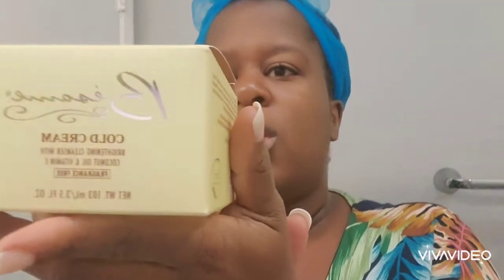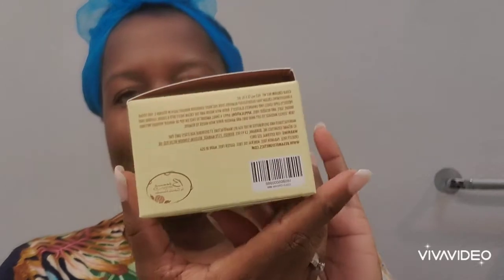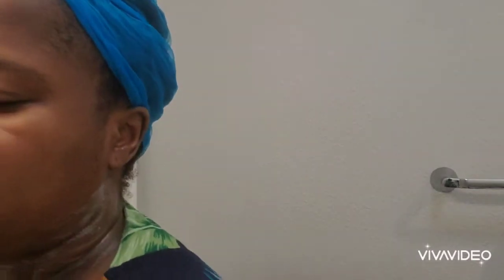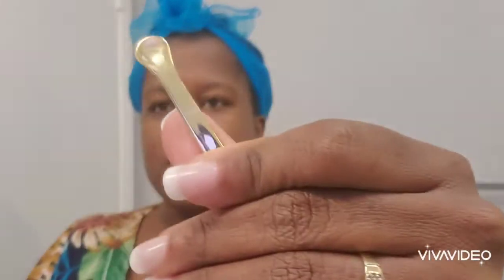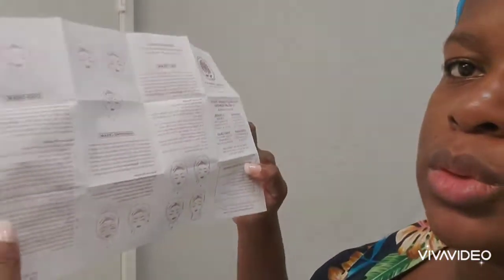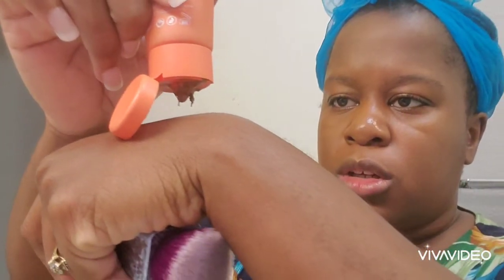How to Get Clear Skin With Vintage Skincare from Besame Cosmetics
A complete demonstration for the Besame Cosmetics Vanishing and Cold Cream.